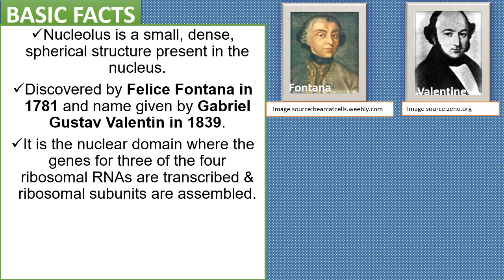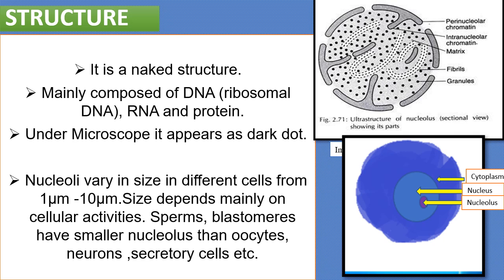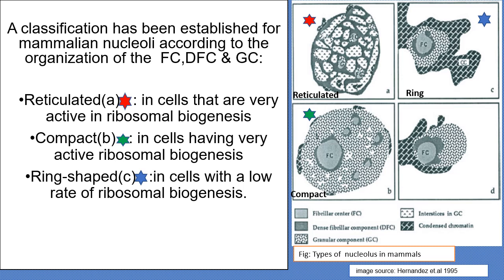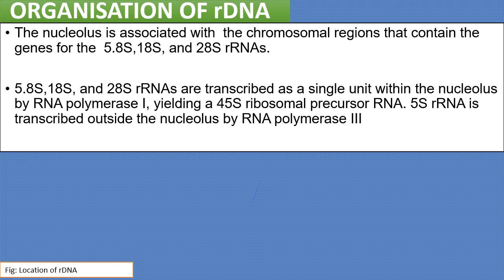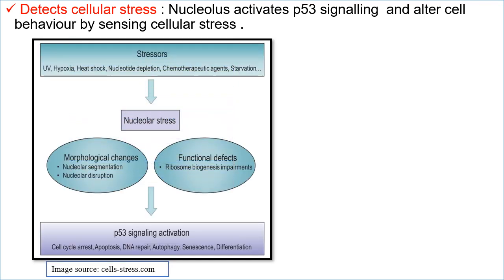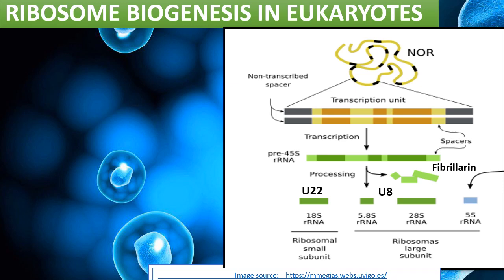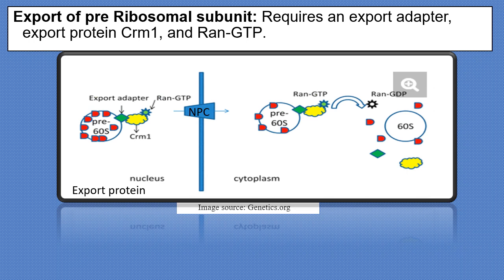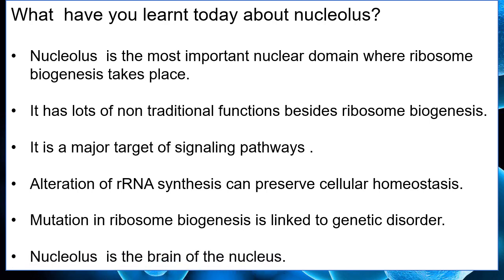Structure and Function of Nucleolus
The presentation answers the questions as to what is the nucleolus, what does it look like, how does it assemble and what does it do?
Instructor: Mridusmita Mahanta, Assistant Professor, Department of Zoology, Sipajhar College, Darrang, Assam, India